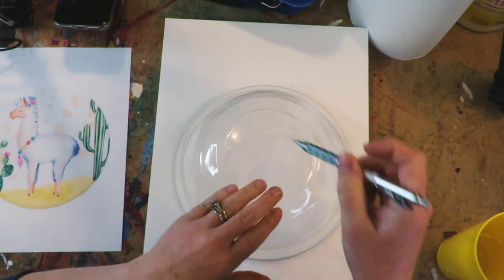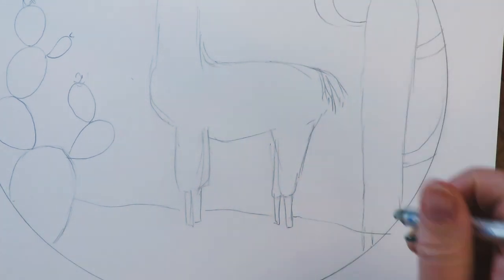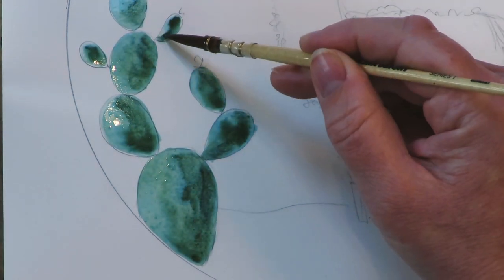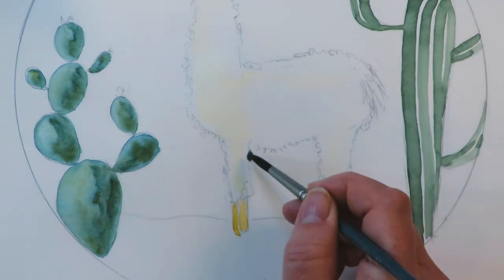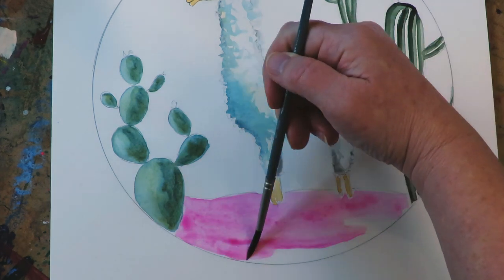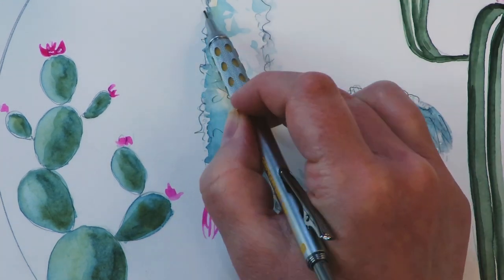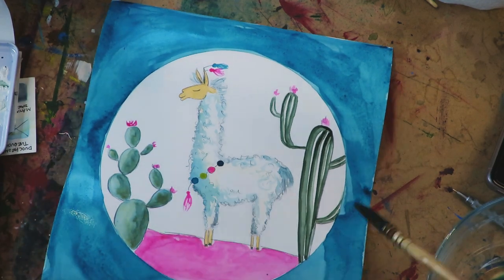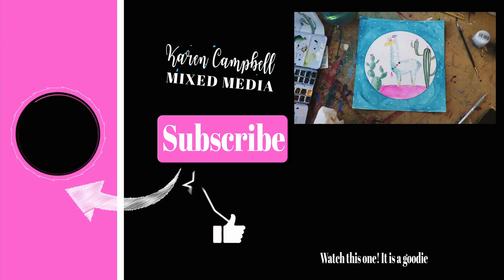LOVELY LLAMA Watercolor Tutorial with Karen Campbell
Today's llama watercolor tutorial was inspired by a pop socket! Inspiration can come from the wildest places, right?! I thought he was adorable & decided to challenge myself. I'm using my Daniel Smith watercolors, some Noodler's fountain pen ink, and a little gouache at the end. This one is simple, so even if you're a beginner ...come paint with me!!

👉 Link to the blog post for further info related to this video

Supplies Used:
Pentel GraphGear Mechanical Pencil Set

Fabriano Hot Press (smooth) Watercolor paper 9" x 12" 50 sheets (I used 11 x 14 but I know that's larger than what's comfortable for most people!)

(My favorite inexpensive watercolor brush set) Creative Mark Mimik Watercolor Brushes 5 pack

Daniel Smith Watercolors in the Following Colors:

Quinacridone Gold

Phthalo Blue (green shade)

Opera Pink

Cascade Green (rounded Cactus)

Undersea Green (tall cactus)

Lunar Blue (llama)

Copic White Ink (dots at the end!)

👉 MORE of my Favorite Art Supplies

for more info about
                     💃Scottish Castle Art Retreat
                     💃My Podcast